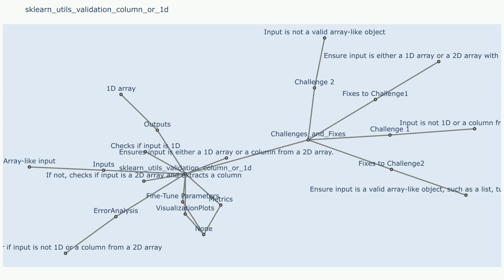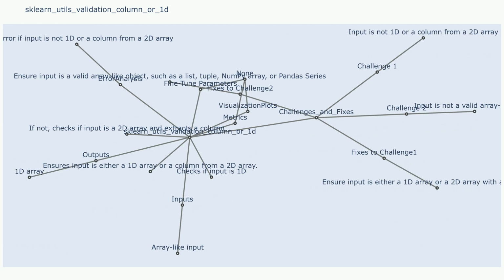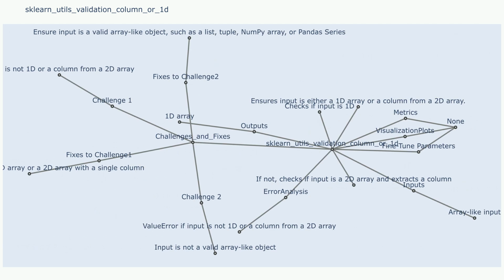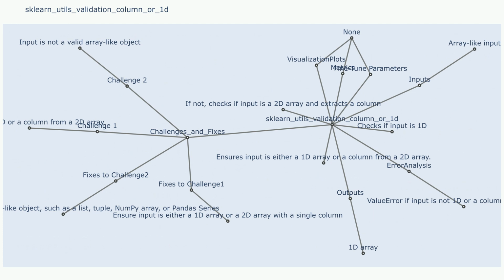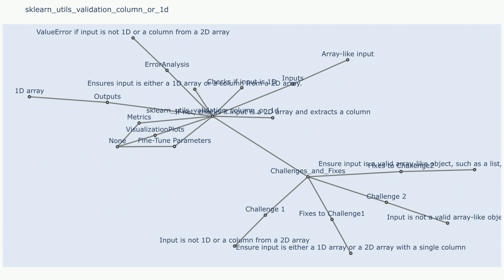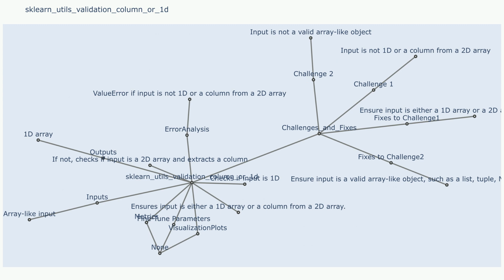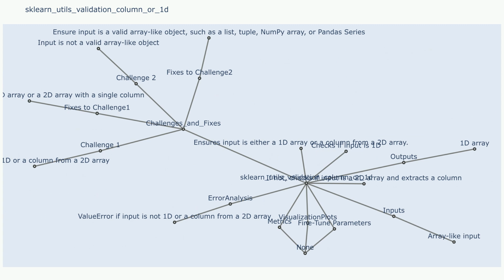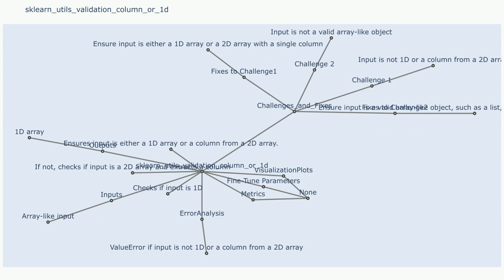331 333 sklearnutilsvalidationcolumnor1d Description